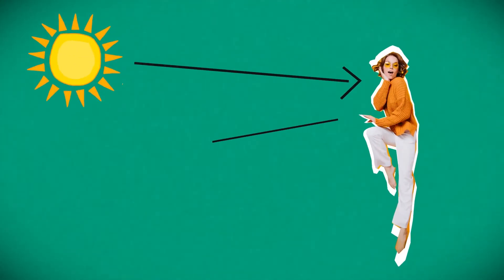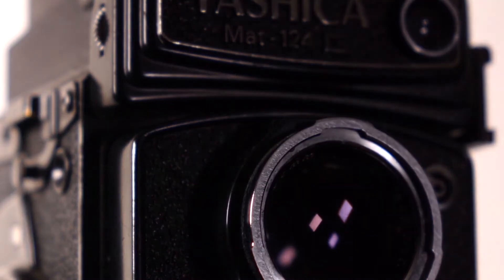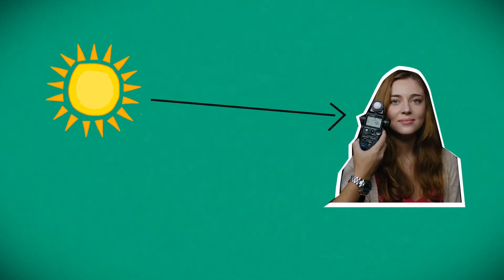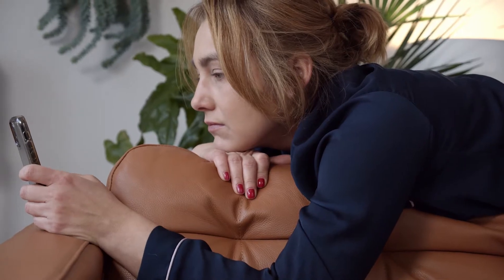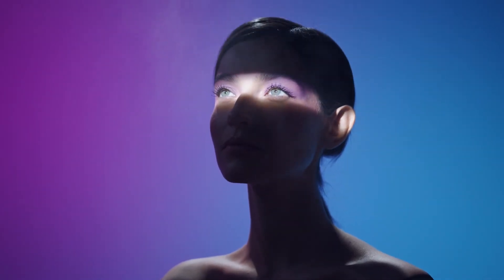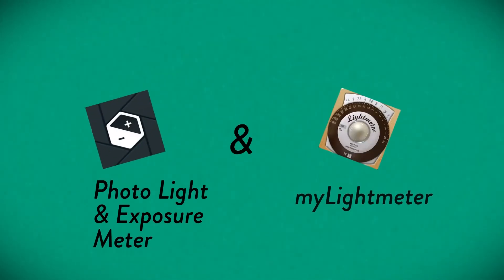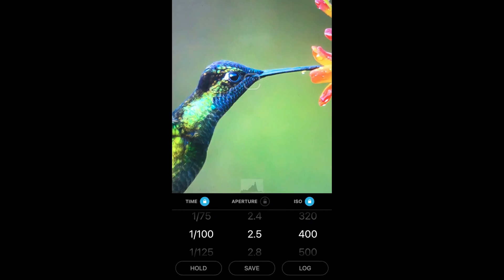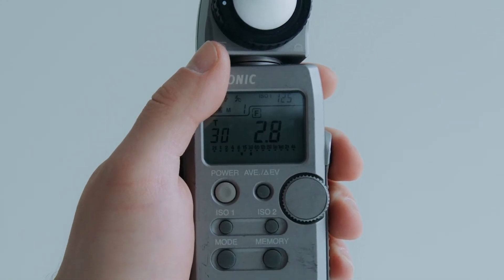How to use a Light Meter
Here's a quick brief about light meters, the difference between light meters and how they're used.

Light Meters in video:

Sekonic L-308X-U
Sekonic LiteMaster Pro L-478D-U

Stock photos from Pexels